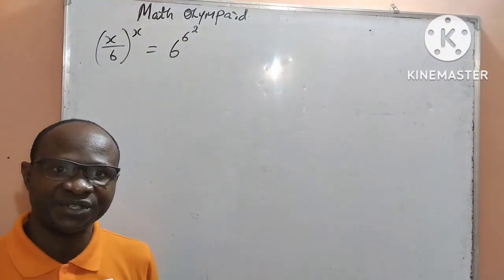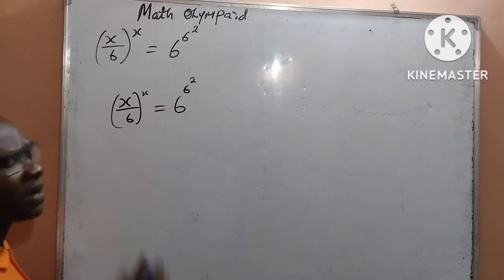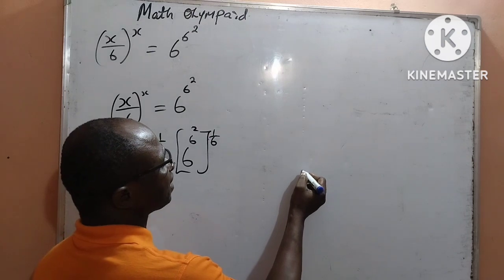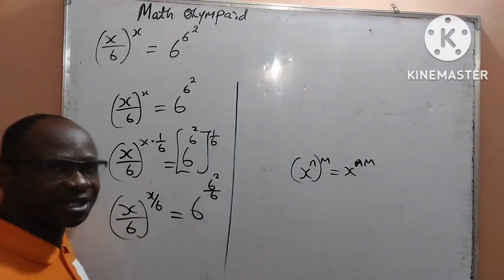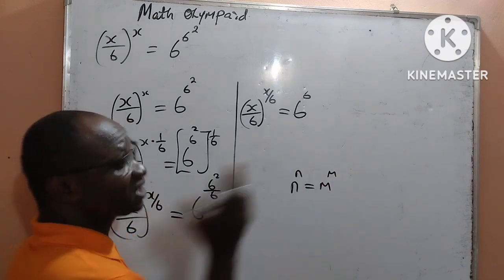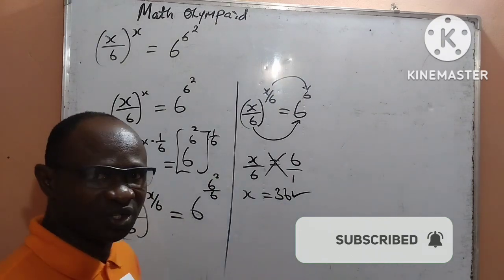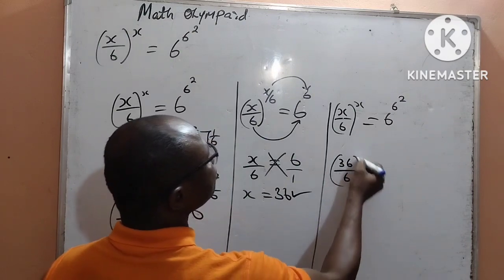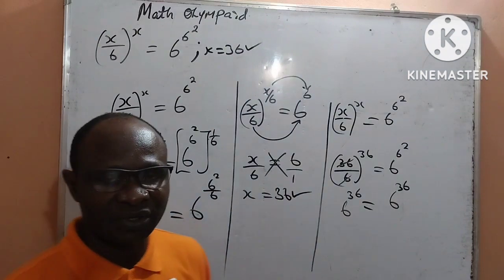Mathematical Olympiad Question|| Quick Method of Solving Exponential Equation||(x/6)^x = 6^6^2, x =?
In this video I explained how you can solve Mathematical Olympiad Question/Exponential Equation using simple trick.
Solve: If  (X/6)^x = 6^6^2, then  x= ?